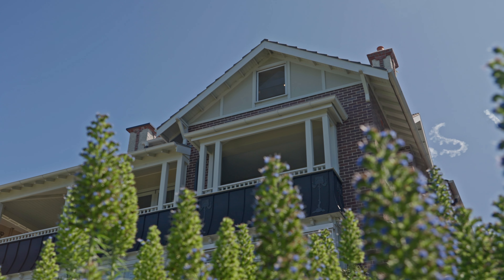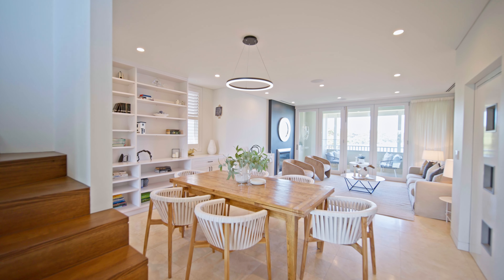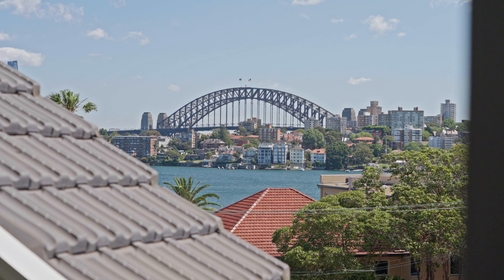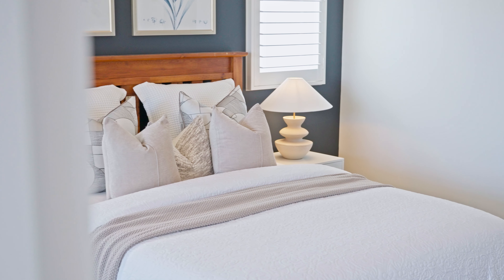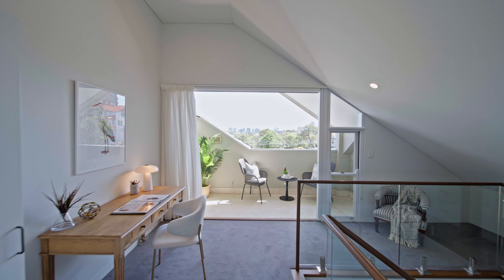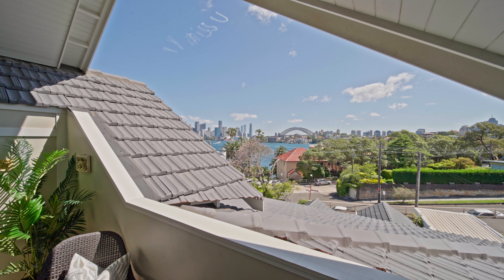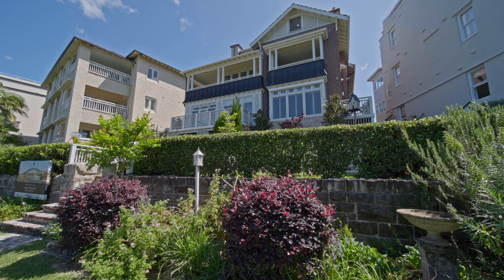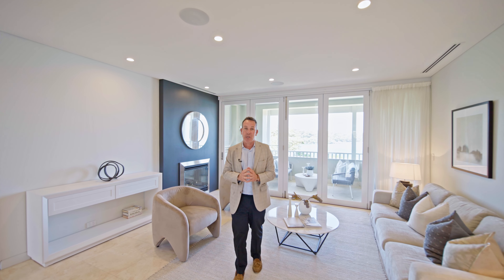DiJones / 1/3 Cremorne Road, Cremorne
DiJones / 1/3 Cremorne Road, Cremorne NSW 2090